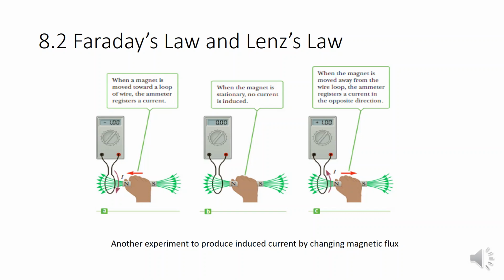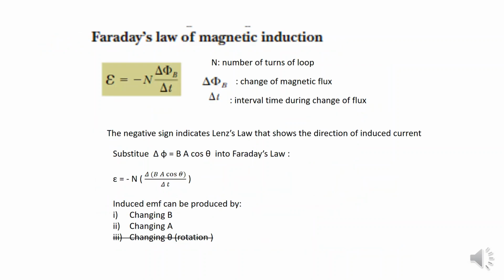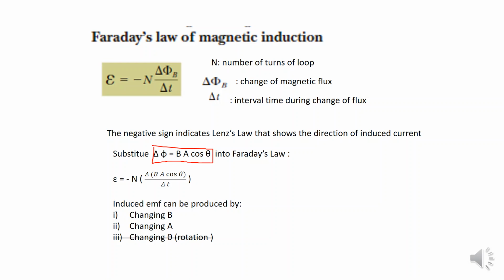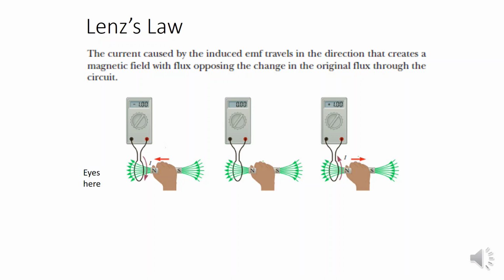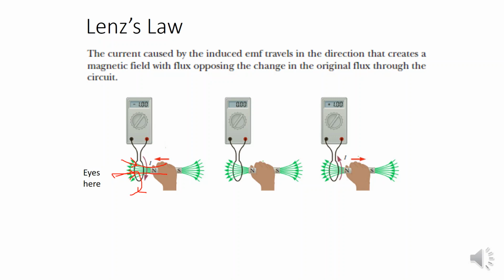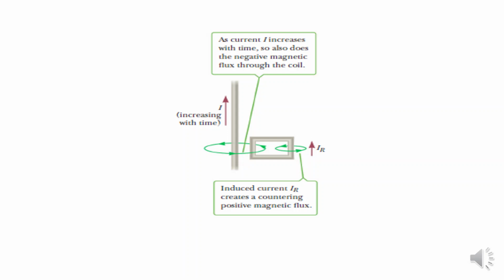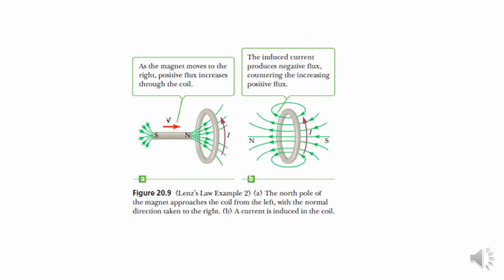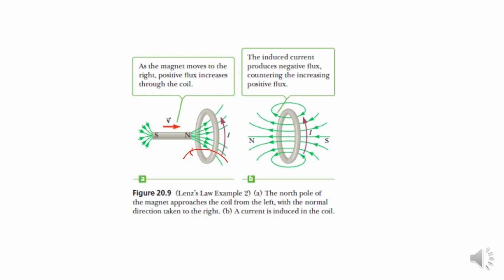chapter 8 part2